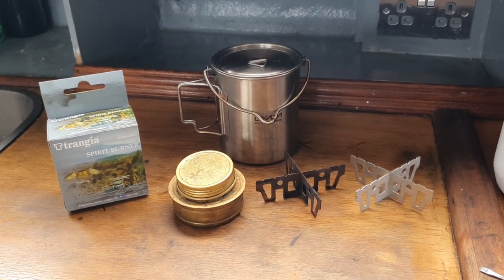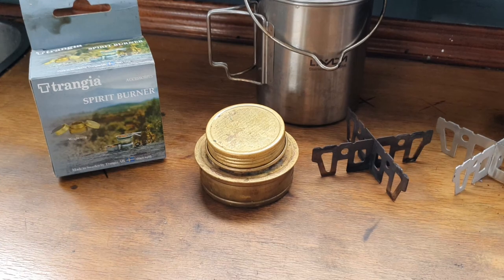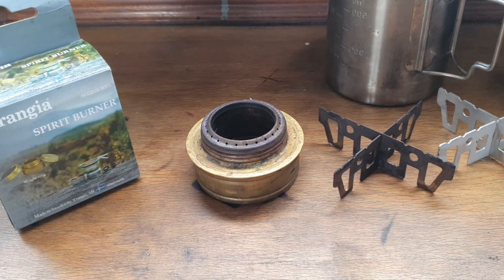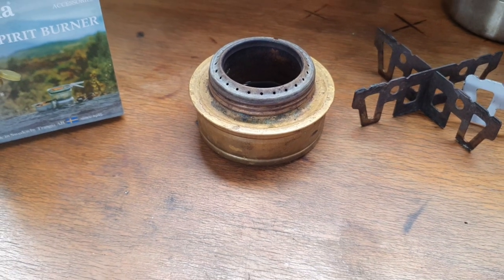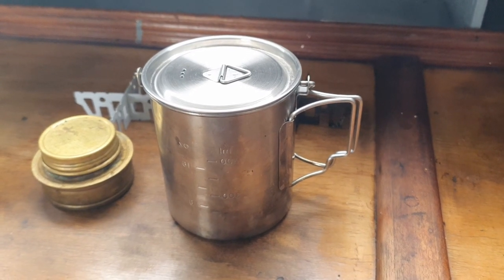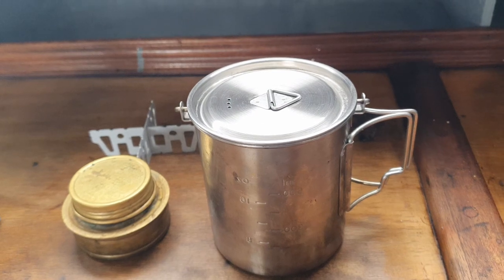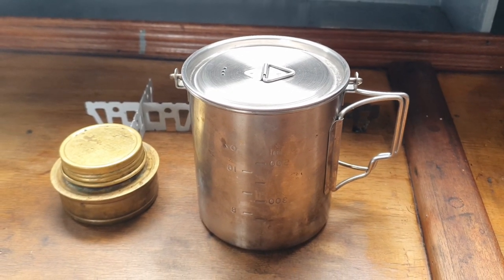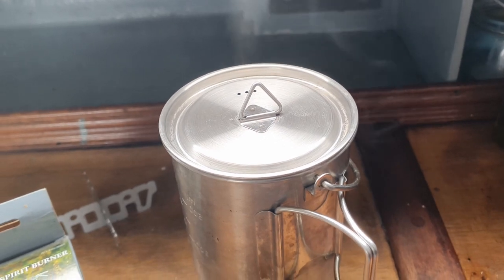S15 - Trangia Spirit Burner, Cross Stand & Pot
I have been using Trangia spirit burner,  to boil water for coffee and making basic cooking as a temporarily solution. It worked very well last 9 months. Hopefully, it will last many months and years.